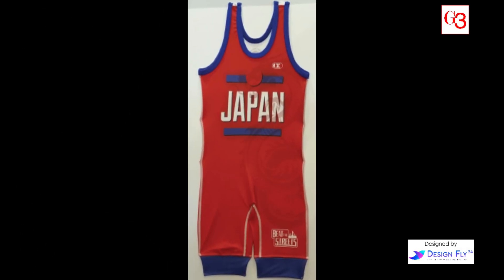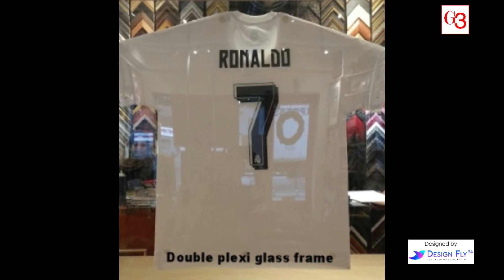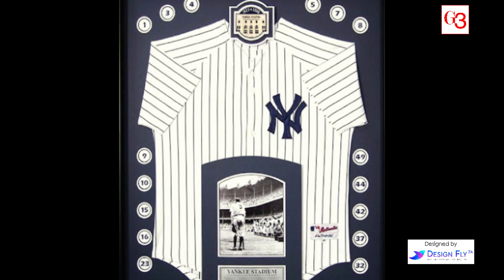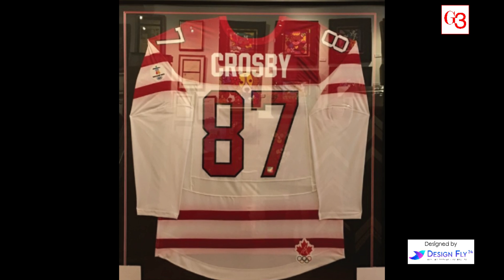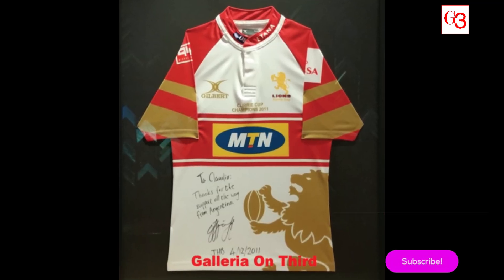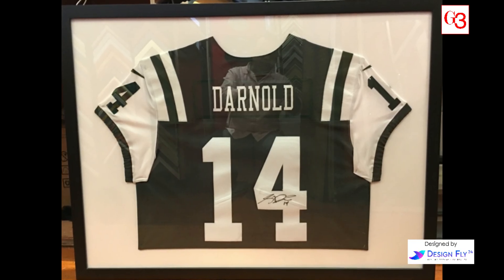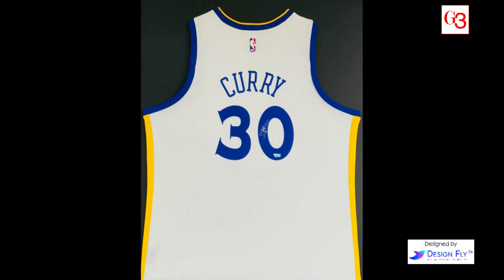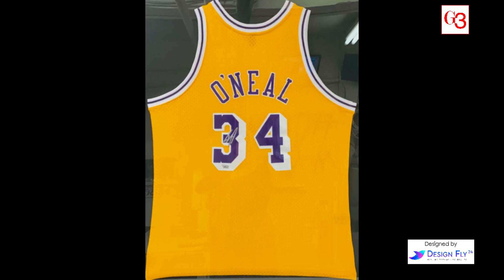Galleria On Third - Sports Memorabilia and Jersey Framing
Galleria On Third with over 25 years of experience, we have delivered quality framing, art, and services to lovers, businesses, schools, museums, galleries, artists, and photographers all over the world.

We offer free consultations prior to all projects to assure our customers get the quality and service they deserve. Also, we provide advice and solutions to meet all your framing needs and can remedy any challenging framing situation.

We have a wide selection of fine custom frames including items you can't find anywhere else. From modern to traditional, we search everywhere for the right picture frame for you. We carry a broad selection of moldings. In particular, we offer a wide selection of wide moldings, suitable for fine oil paintings.

Nobody does it faster or better! No job is too small or too large for our complete framing services. Whether you have one or 10,000+ pieces to be framed, we will ensure your project is completed professionally and on-time.

Discover why our customers are so satisfied with the framing services we offer. From custom framing to needlework and jersey framing, our gallery specializes in high-quality framing of all kinds. Don't forget to leave your feedback on Google if you've had a positive experience with us. 🌟🖼️

Address: 907 2nd Ave, New York, NY 10017, United States